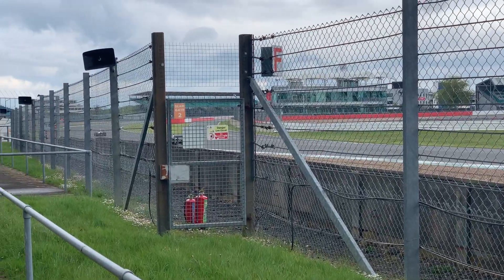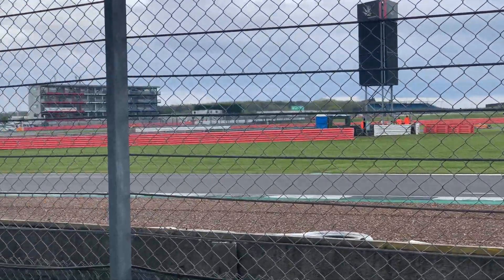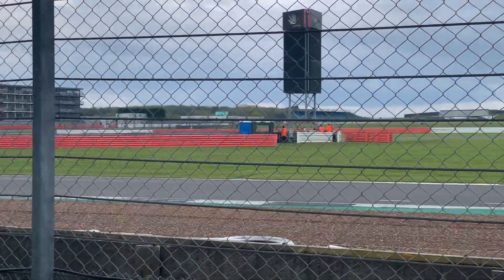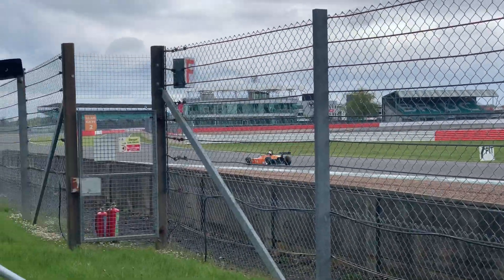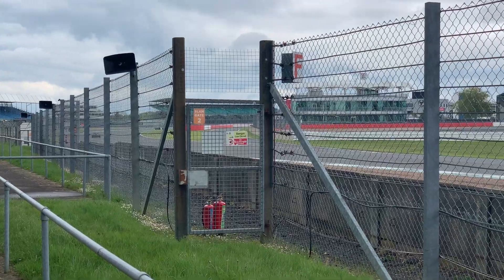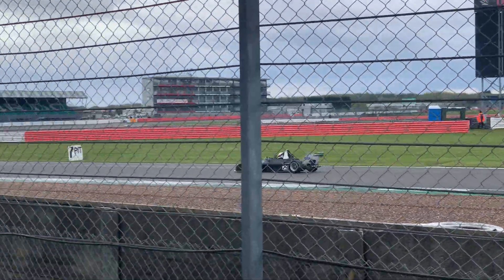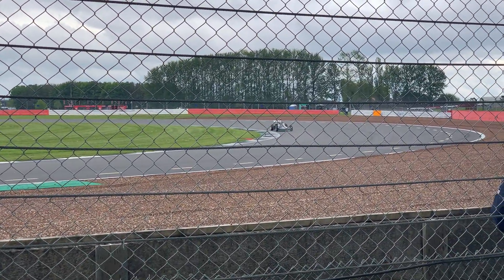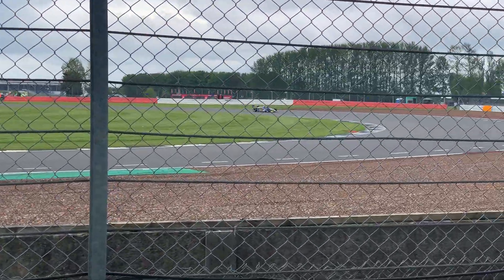HSCC Classic Formula 3 International Trophy Silverstone May 2021